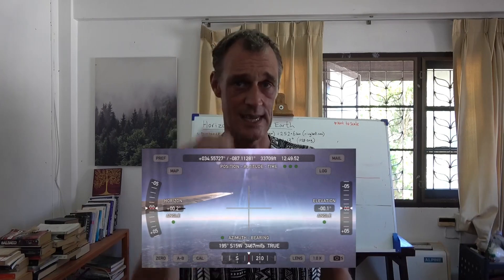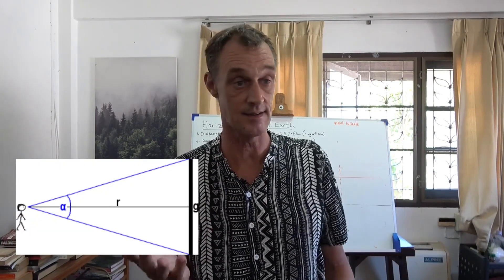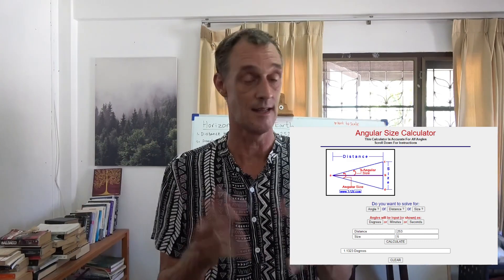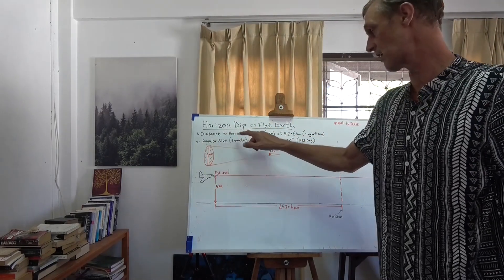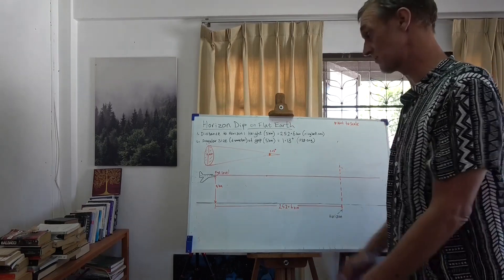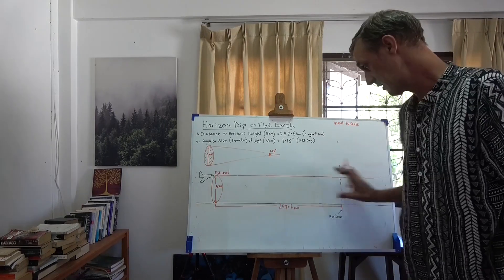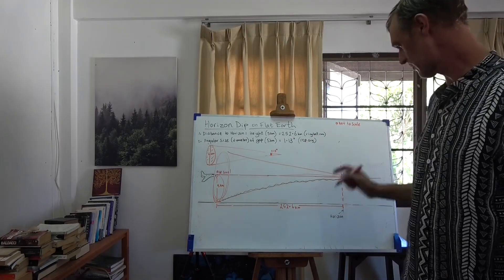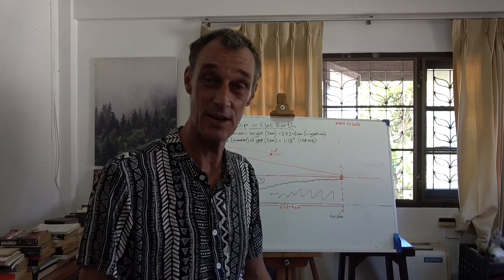Horizon Dip Proves Globe Earth or Flat Earth?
Is the earth flat? Let's have a look at the argument that a horizon dip proves the globe and debunks flat earth using earth science calculations for angular size over the distance we see to the horizon.
A flatearth video by Phuket Word